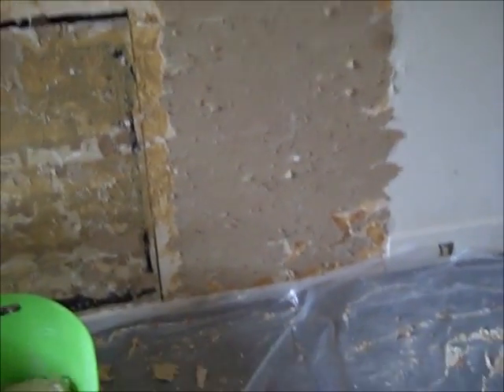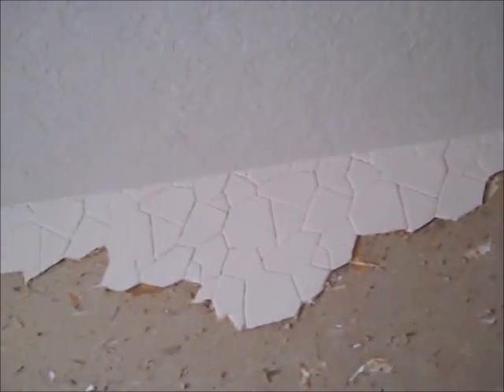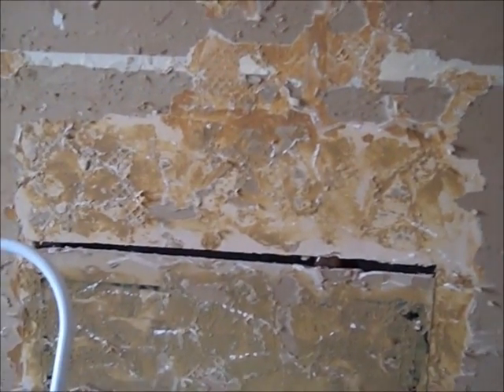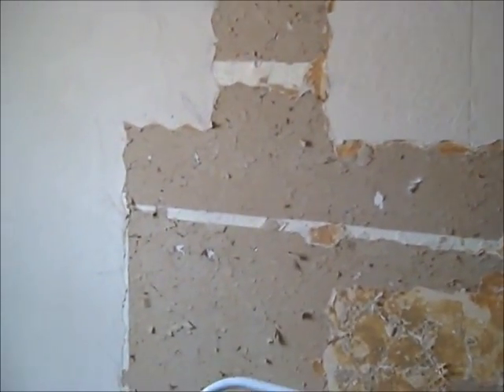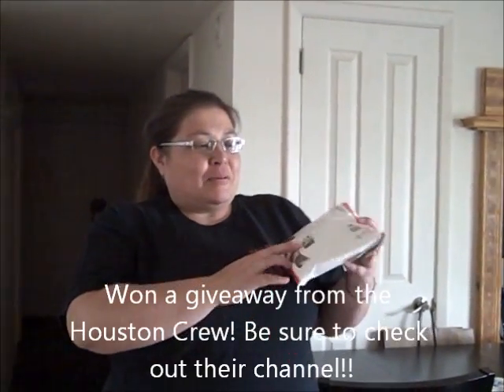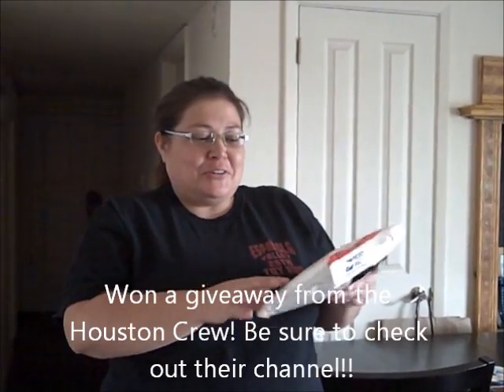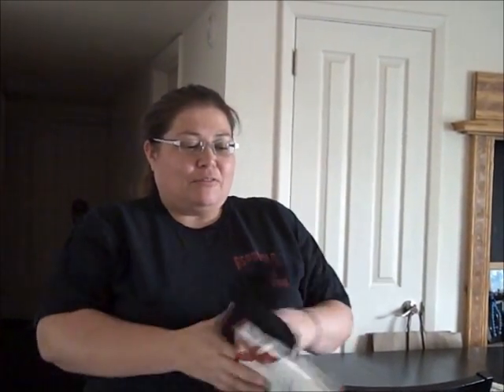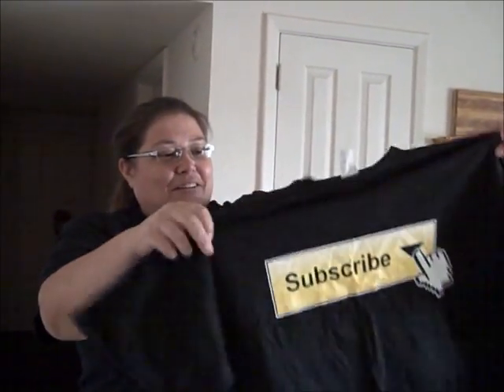Day11-YTO Home Improvement Day2 and HUGE Thank you to the Houston Crew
Day 2 of the home improvement project, probably gonna be longer to finish. And Thank you to the Houston Crew for sending me a tshirt from Vidcon!! I wanna go next year!